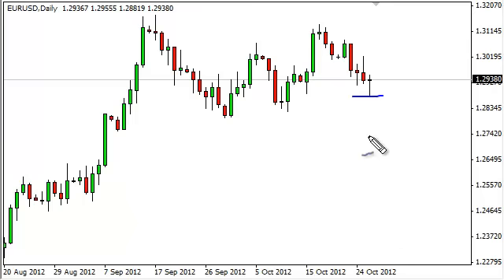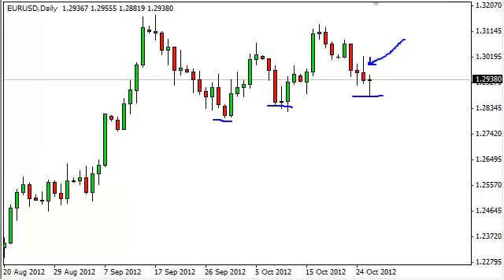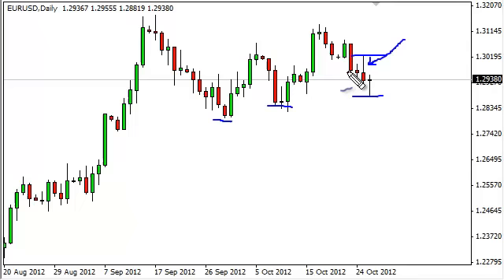EUR/USD Technical Analysis for October 29, 2012 by FXEmpire.com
- October 29, 2012 currency daily technical analysis for the EUR/USD pair. Forex Technical Analysis Forex Fundamental Analysis and Forex Brokers on FX Empire